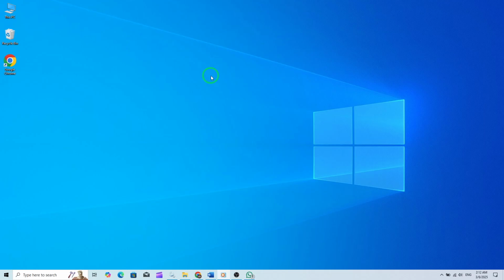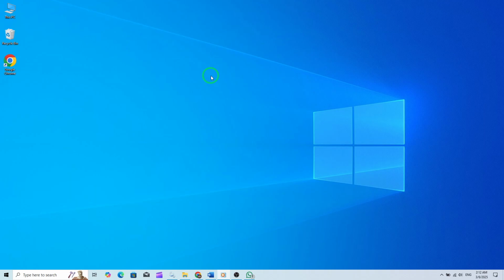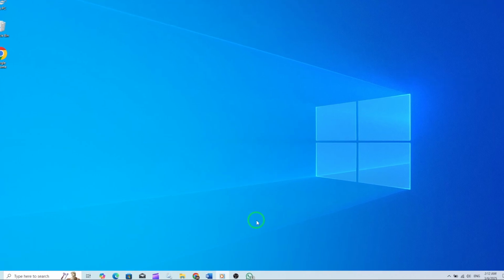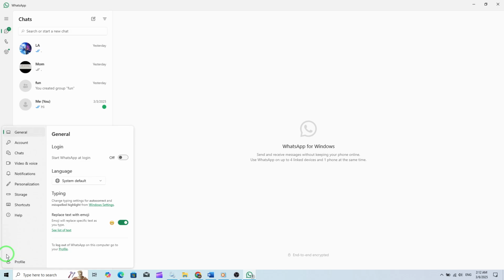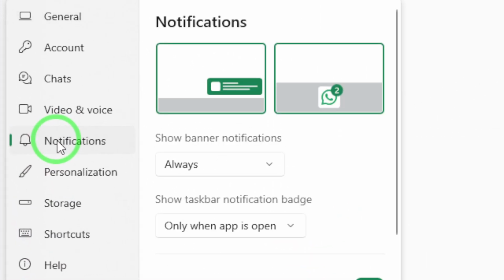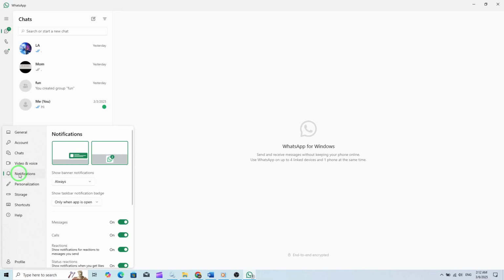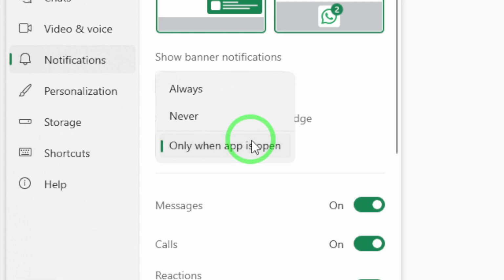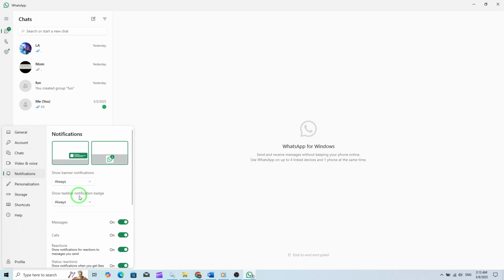How To Show Taskbar Notifications Badge On WhatsApp App On PC (New Update)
Learn how to enable the taskbar notifications badge on the WhatsApp app for PC with this new update! This step-by-step guide will help you stay on top of your messages by displaying notification badges directly on your taskbar. Follow these simple steps:

1. Open WhatsApp app

2. Click on the gear icon, at the left side menu

3. Click on Notifications

4. Under "Show taskbar notifications badge," choose "Always"

Chapters:
00:00 Intro
00:12 Soultion
01:05 Outro